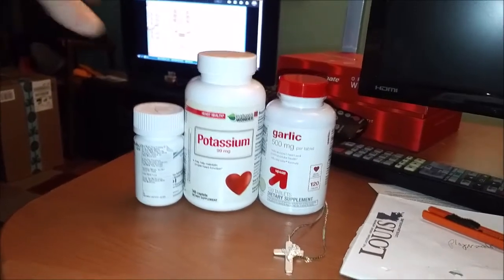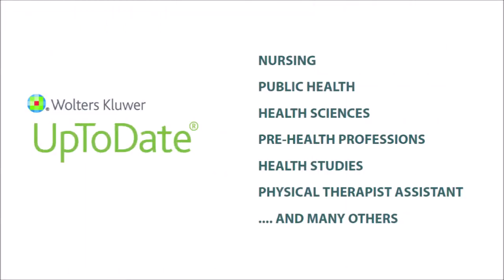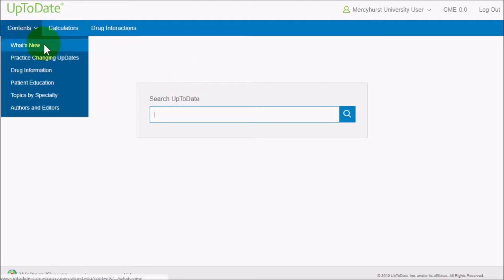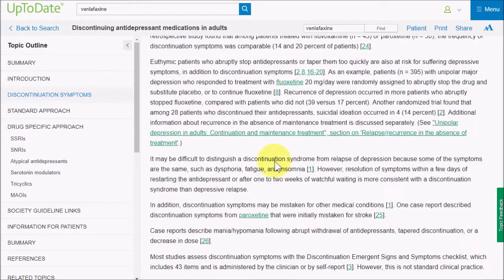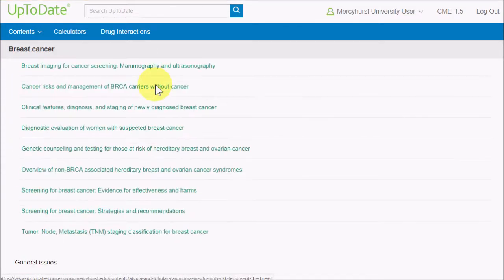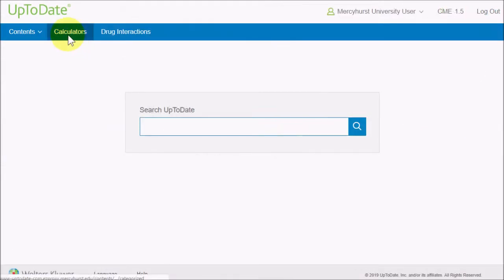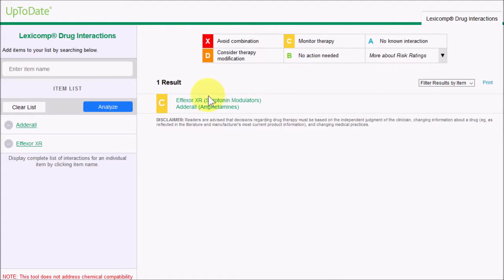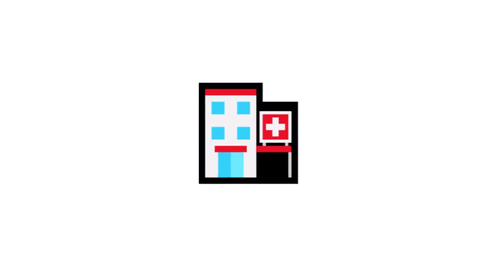Introduction to Using UpToDate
UpToDate is one of our subscription databases used for Health topics. It will be most useful to students and professors in Health Sciences, Public Health, Mercyhurst Northeast's Nursing program, Physical Therapy, and many others, although it can also be useful to anyone in need of complete and authoritative health information from a clinical perspective. Used by actual health professionals in the field, UpToDate is a serious tool designed for real-life applications.  Mercyhurst folks can access it here: